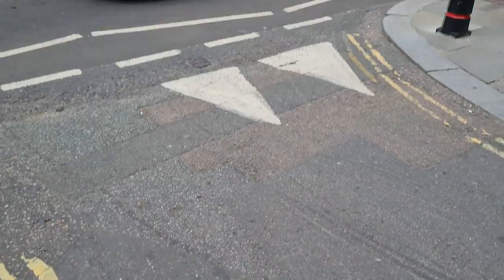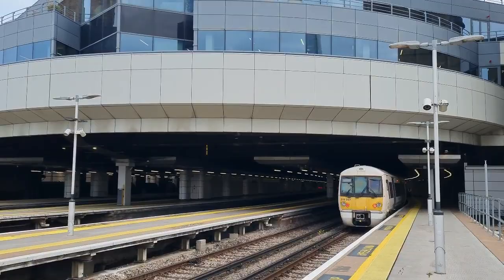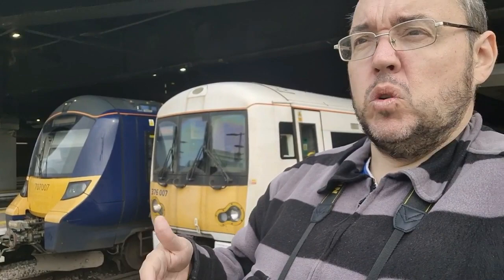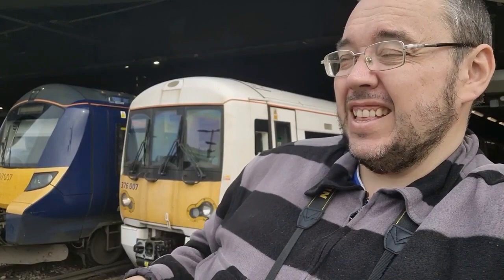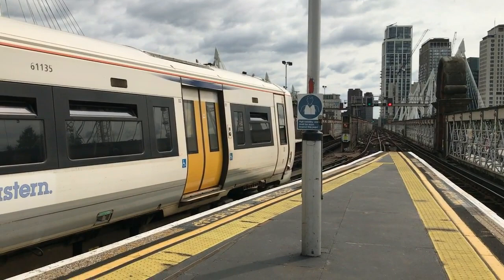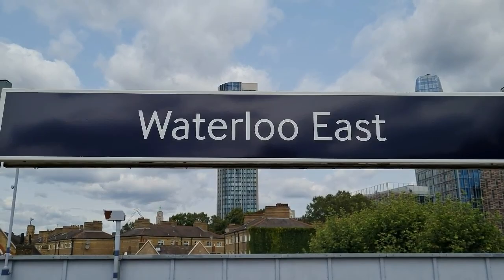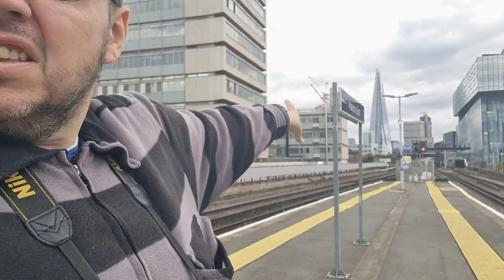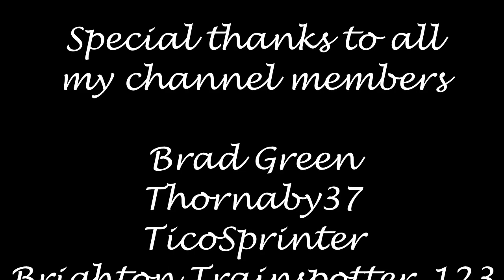Ian Poole's Transport Travel Vlogs #204 - Southeastern Triangle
So it is time for our penultimate vlog and it is going to come from the toughest section of termini to do in London but, if they are all connected perfectly, you can walk off with all three in your back pocket

And three of those four stations come from the Southeastern Triangle but seeing as how we did London Bridge as part of the Thameslink Project, we will be concentrating on London Cannon Street, London Charing Cross and London Waterloo East and seeing just how Southeastern do things in their part of the world

TIMESTAMPS

0:00 London Cannon Street
8:10 London Charing Cross
14:42 London Waterloo East